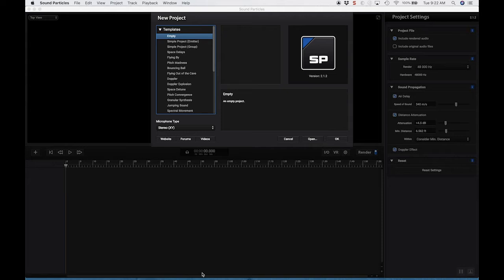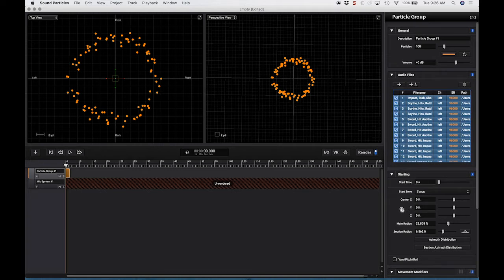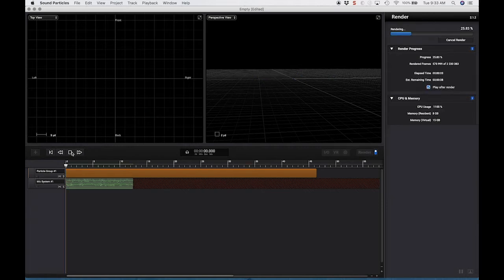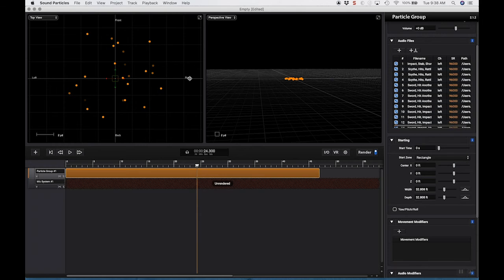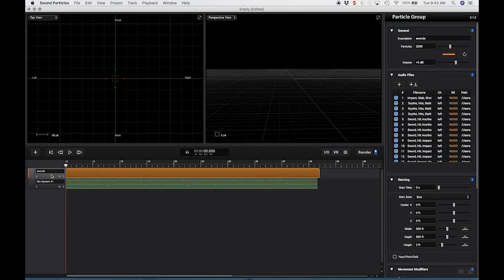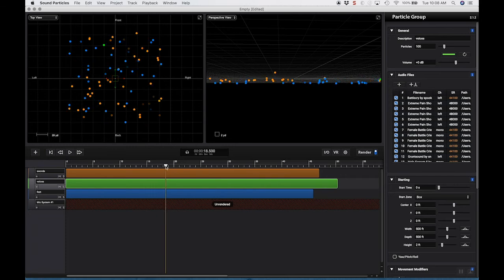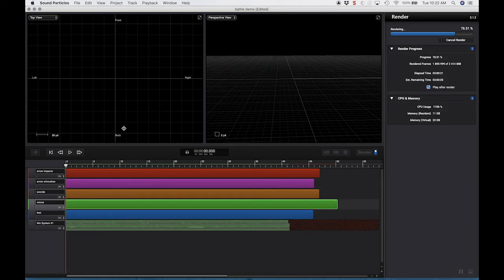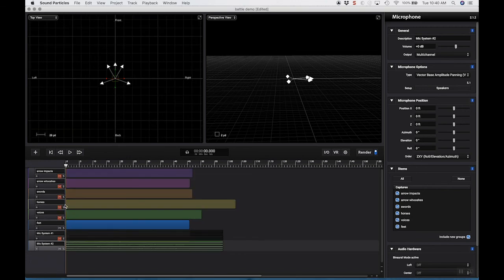Sound Particles Viking Battle Demo